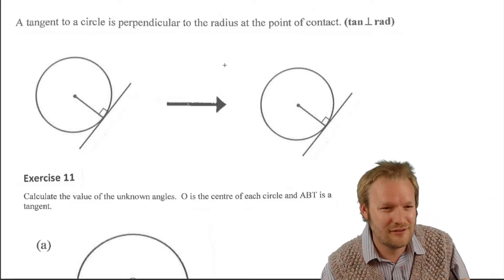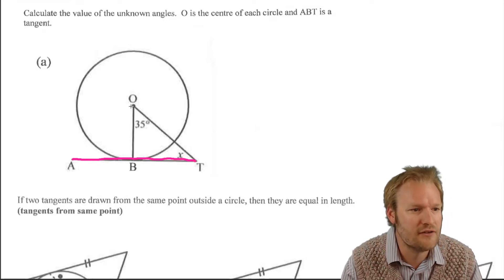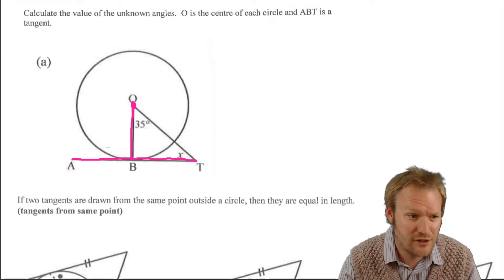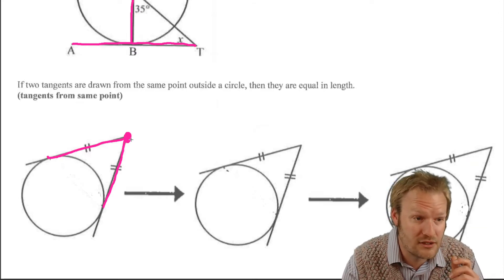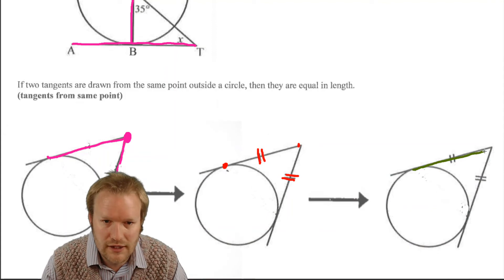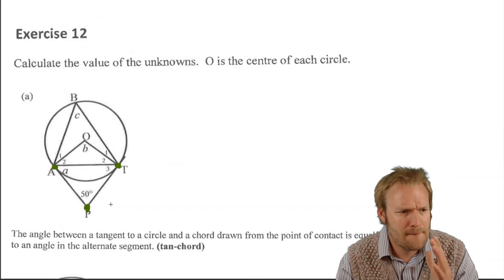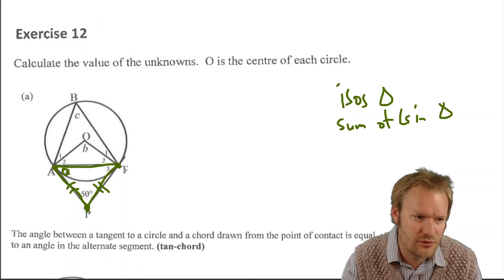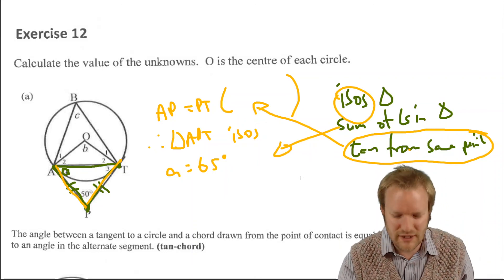Grade 10 BE Maths 2020 Circle 06